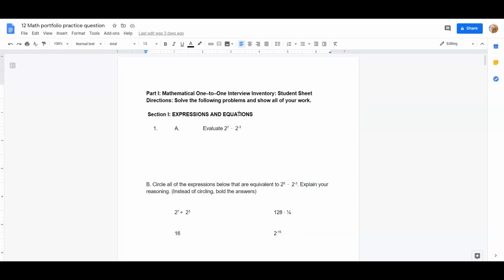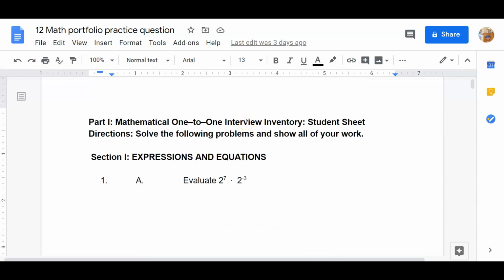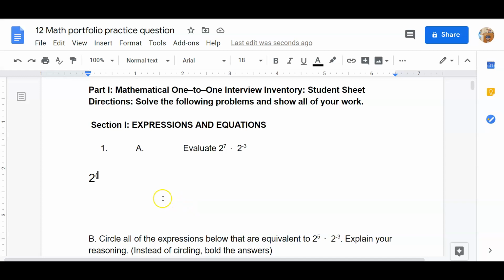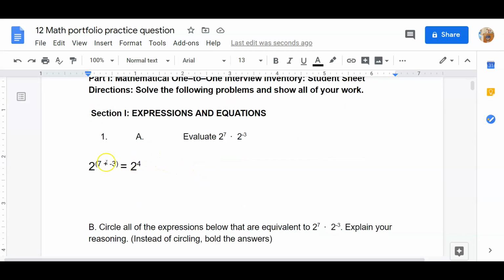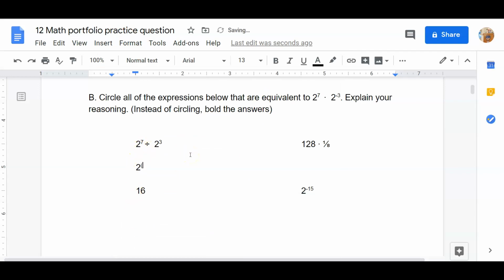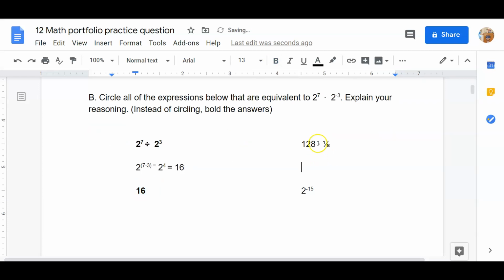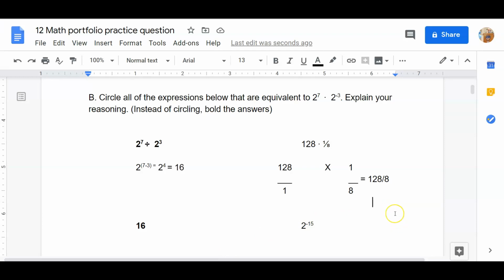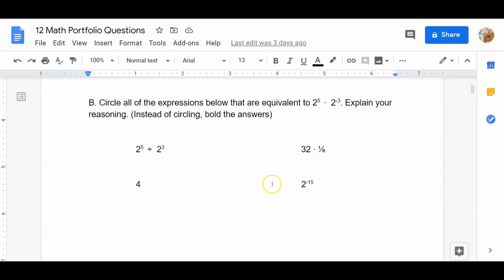Math Portfolio Practice Question 1